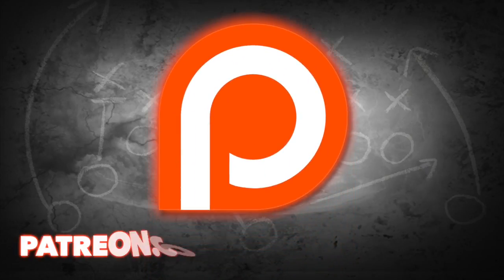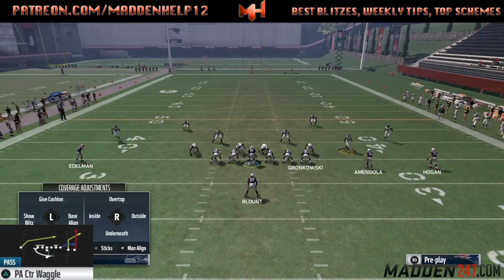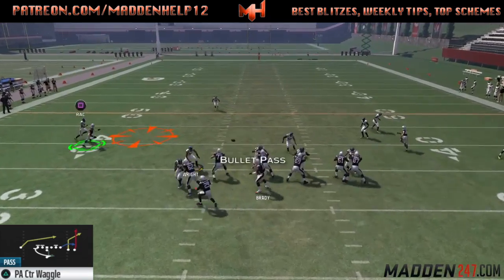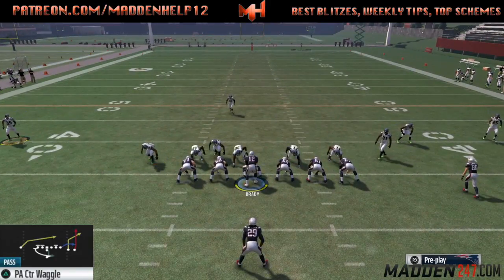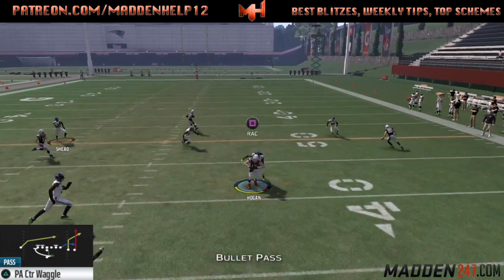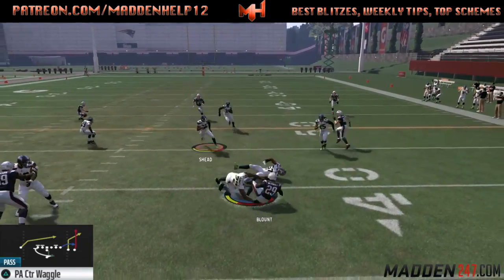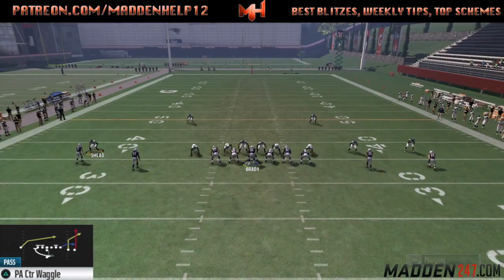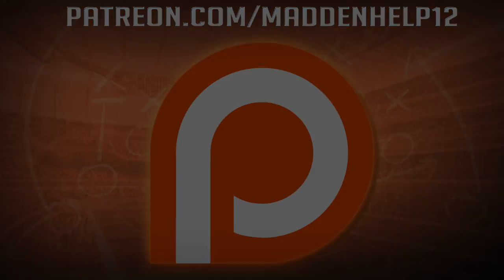Madddn 17 - Run Balance PA Ctr Waggle Part 2